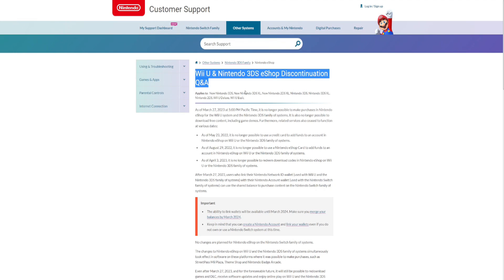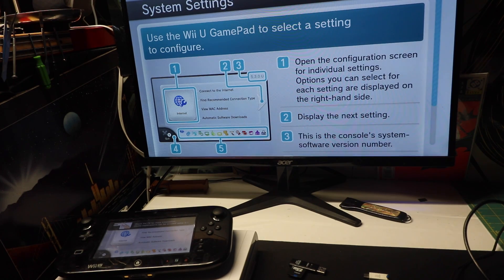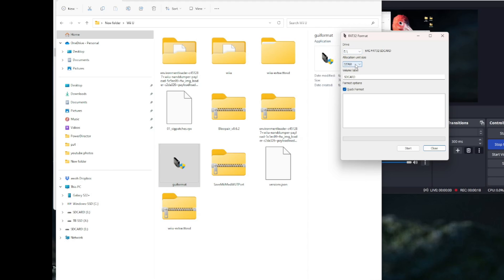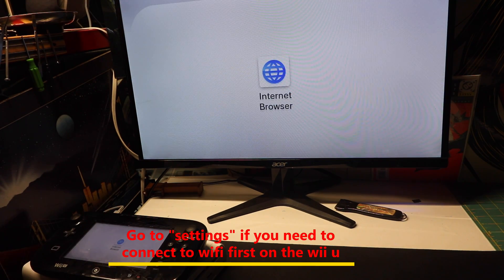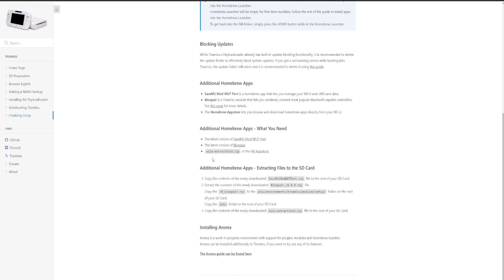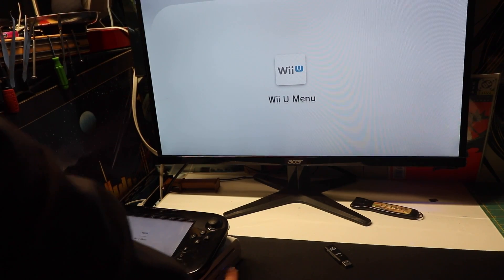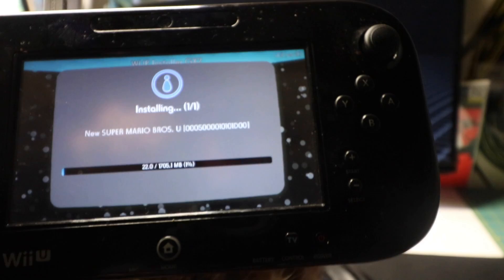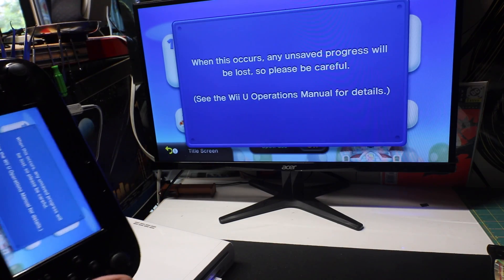How to Homebrew Your Wii U SIMPLE GUIDE - All Software Versions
Easy to follow guide on hacking your Nintendo wii u. Step by step - I SHOW EVERYTHING, one of the easiest guides to follow on how to install homebrew launcher / hack your wii u. This works on older versions and the newest operating system version for the Wii U. This will work on brand new devices and devices that already have games installed. Works on 5.5.6 and 5.5.5 and all before that.

WiiU Console
Storage Device
32gb SD card
WiiU Controller

@00:00 Introduction
@01:36 Tutorial Starts (on wii u)
@03:05 Get Files and Setup Sd Card (on computer)
@05:34 Install on Wii U
@07:32 Get HomeBrew App Store & Wii U Games (on computer)
@09:15 Setup USB Storage on Device (to store games moving forward)
@09:50 Install Homebrew App Store/  Get Apps/ Install Games
@11:51 Final Results